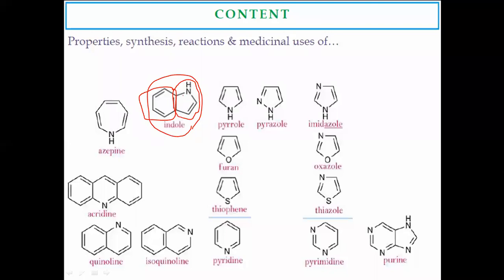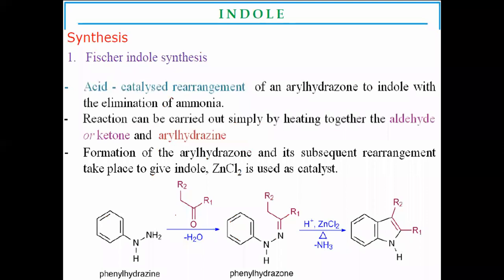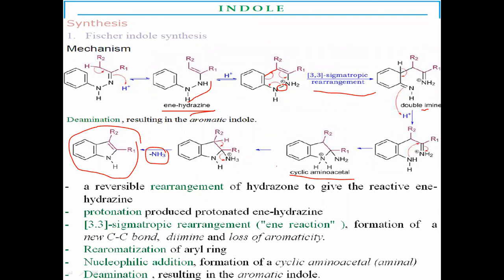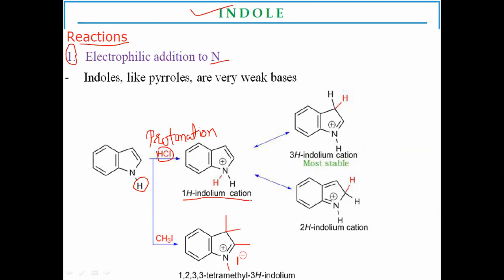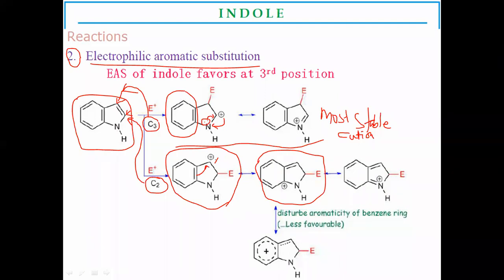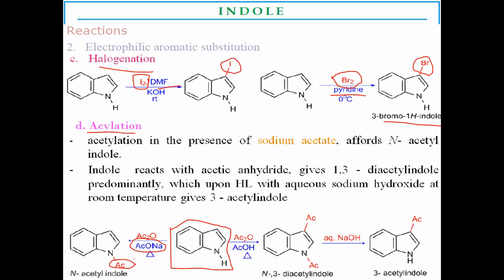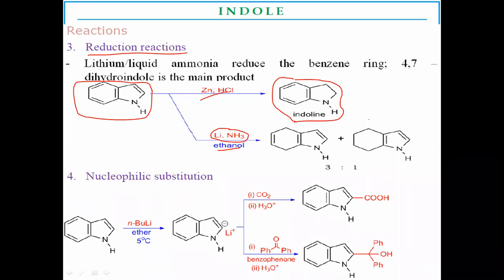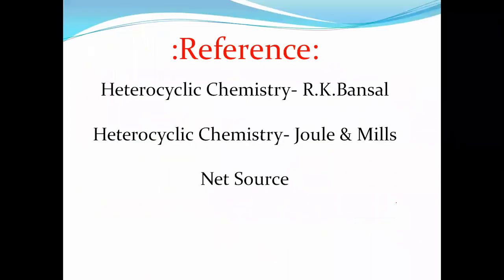Details about Indole as a heterocyclic compound